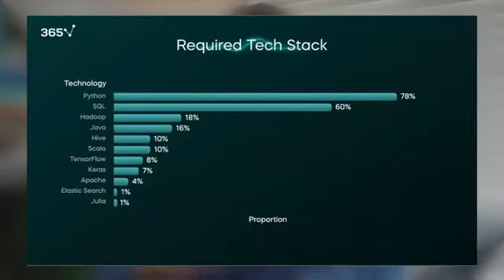SQL Knowledge You NEED For Data Science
TIMESTAMPS:
0:00 Intro
0:25 Basic Functions
3:30 Advanced Functions
4:47 Resources
6:53 Advice

This content is for educational and entertainment purposes only and should not be considered as professional advice. Views and opinions are my own and do not represent or reflect the opinions of my current or past employer or any organisations I am associated with.